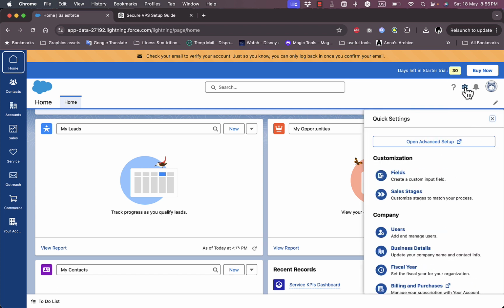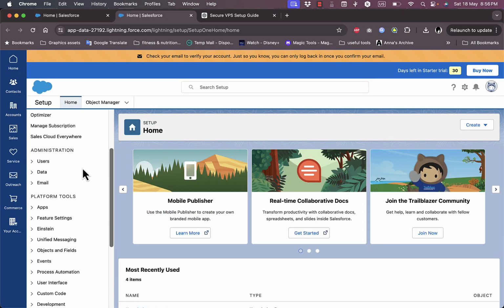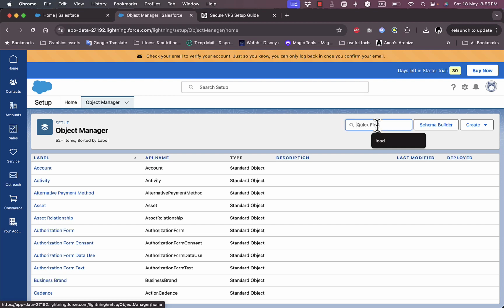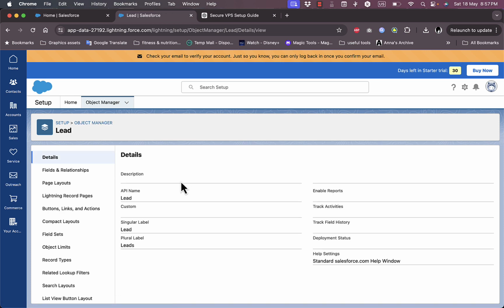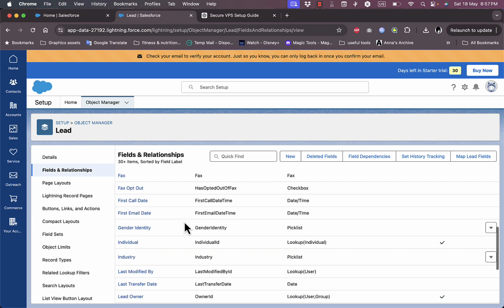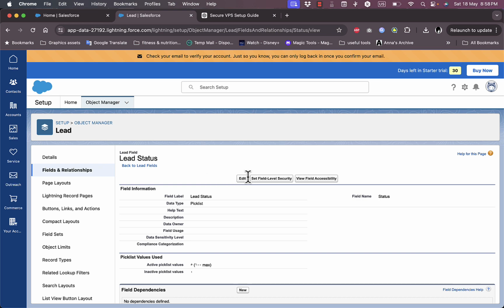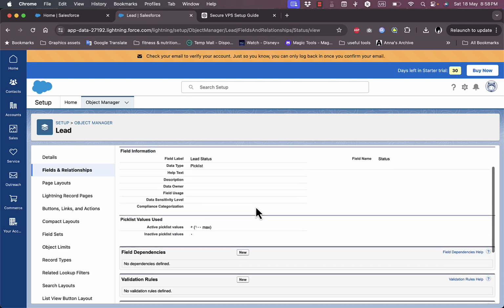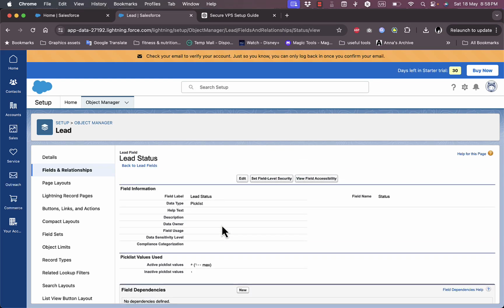How to Edit Lead Stages in Salesforce | Easy Tutorial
If you are looking for a video tutorial on salesforce tutorial for beginners
This comprehensive video demonstrates the process of how to create lead stages in salesforce step by step. Make sure to watch till the end for a thorough grasp.